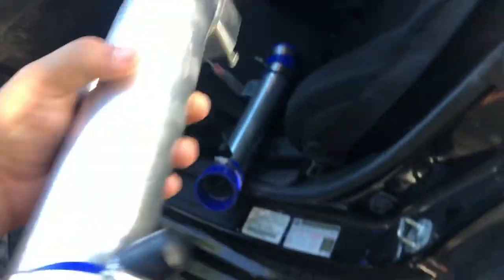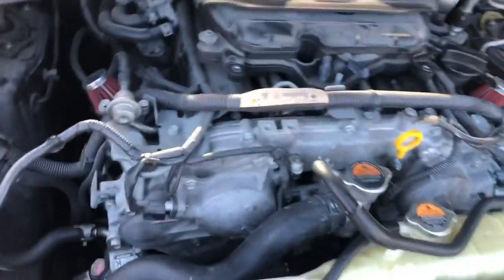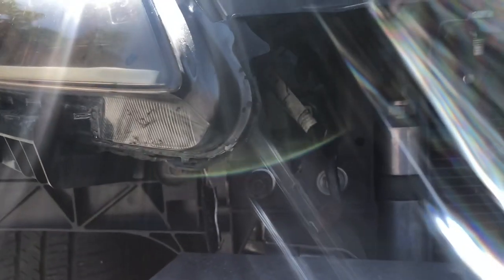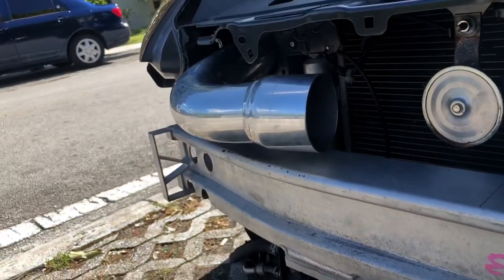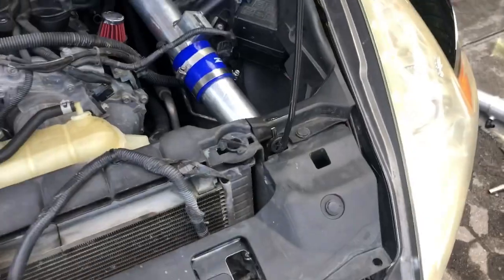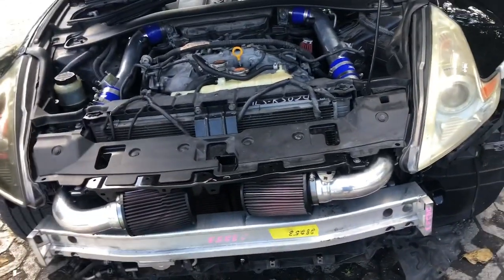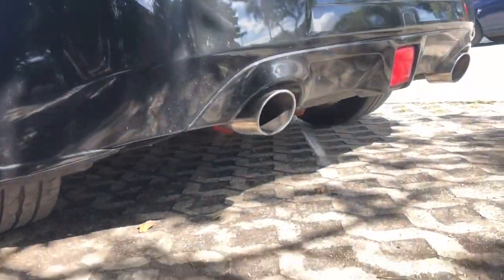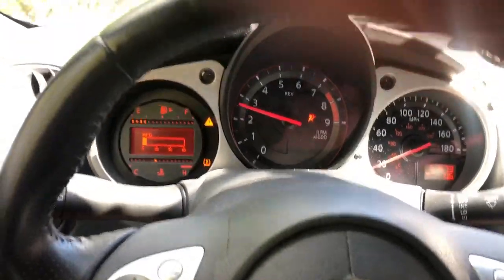Stillen Gen 3 Intakes Install | 370z